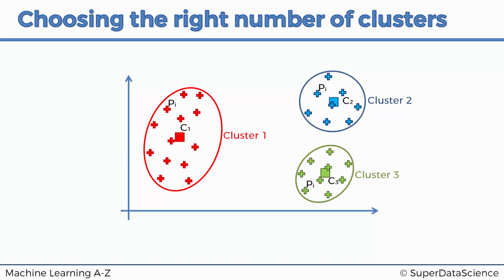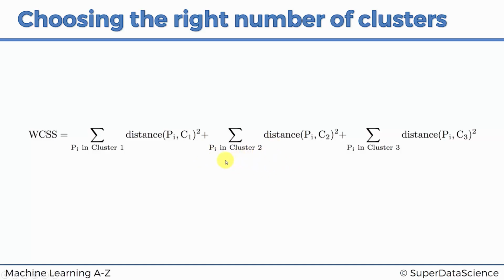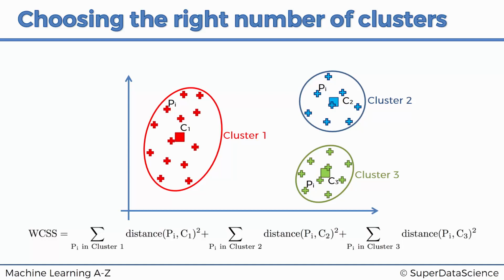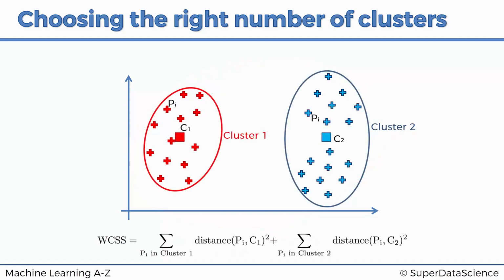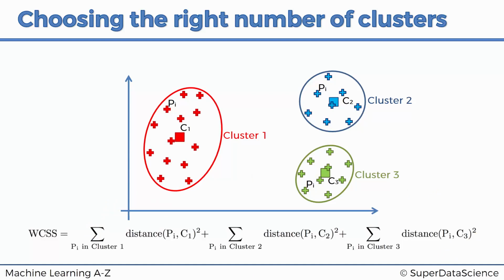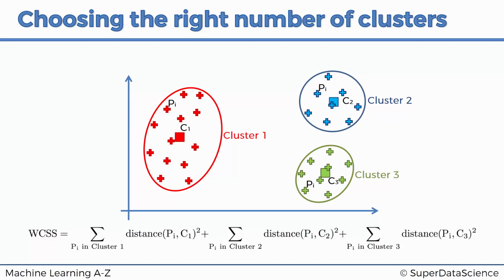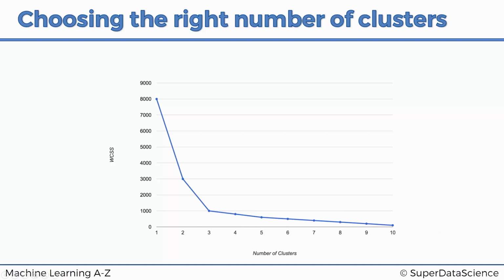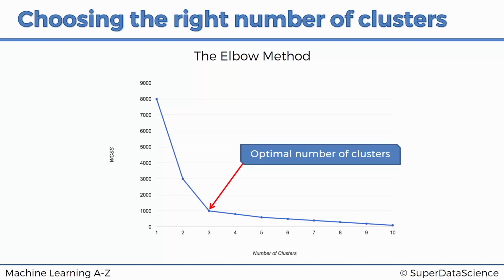K Means Selecting The Number Of Clusters lecture #63